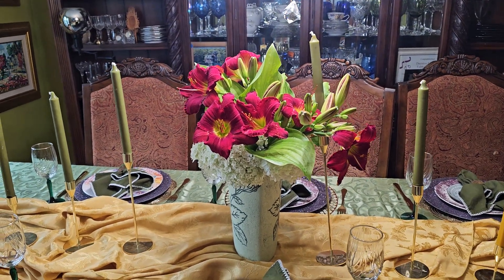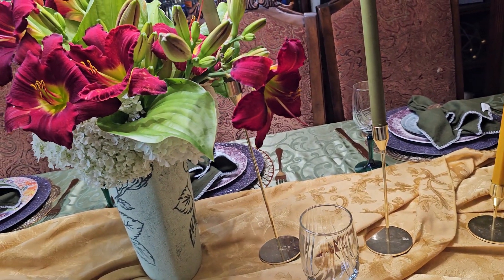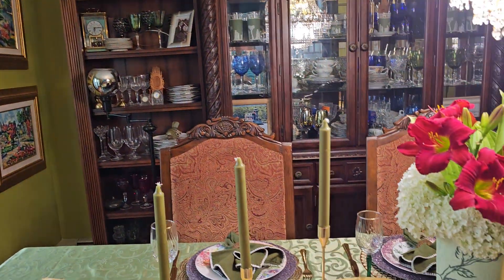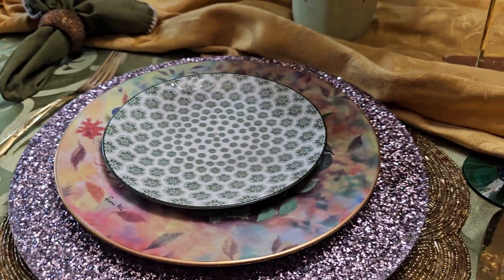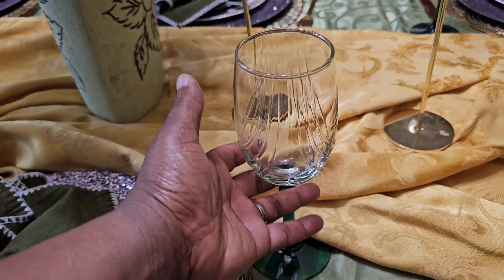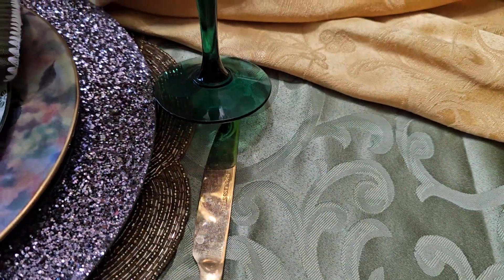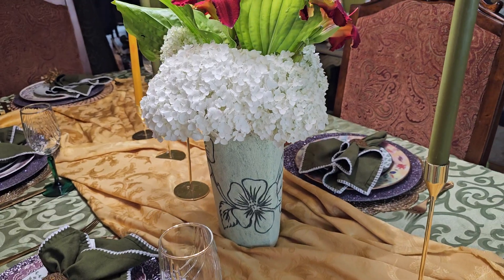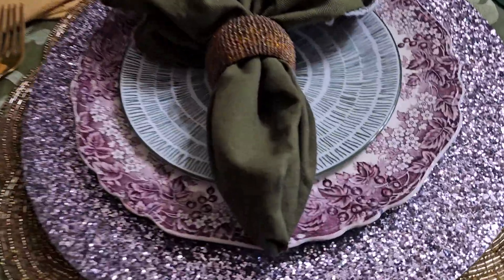Green and Gold Eclectic Tablescape Design